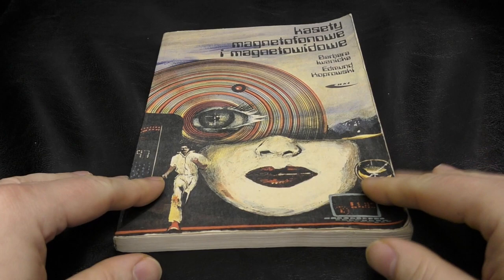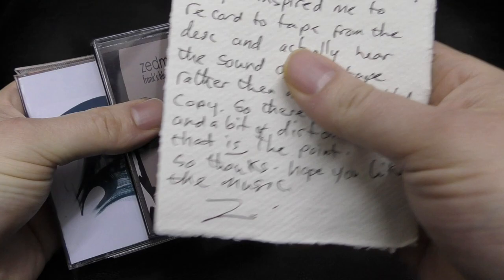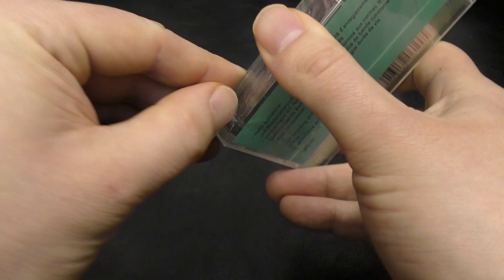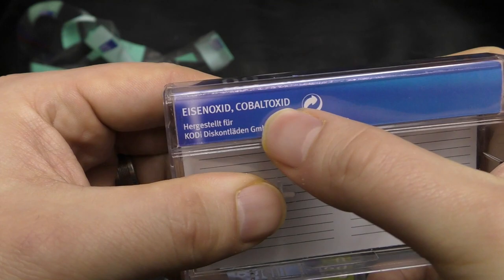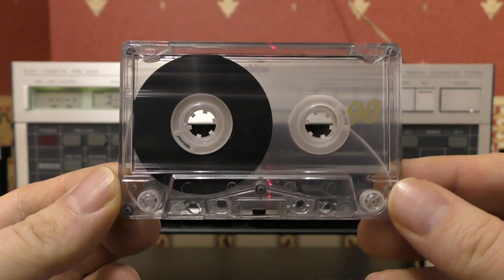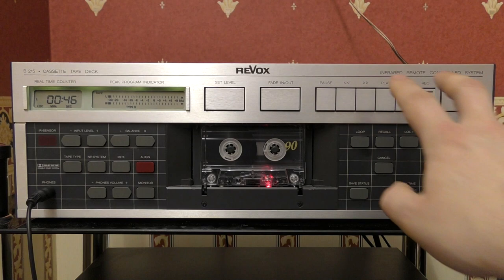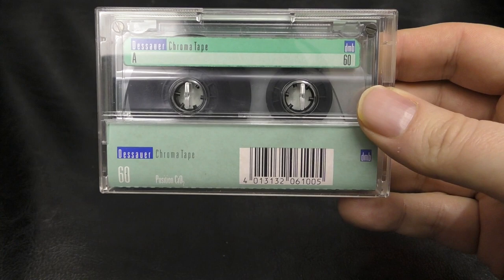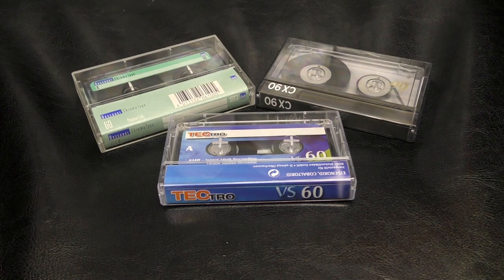German "Off Brand" Type Cassettes - Dessauer Magnetband / SK / TecTro & 80s Polish Cassette Book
In this video I look at a lovely Polish Cassette book from 1988 and some German cassettes that aren't from BASF or AGFA.

DECK USED: Revox B215

If you like chatting and posting about cassettes, why not join my Facebook group dedicated to it: Blank Cassette Tapes